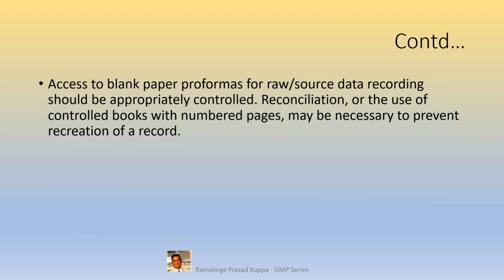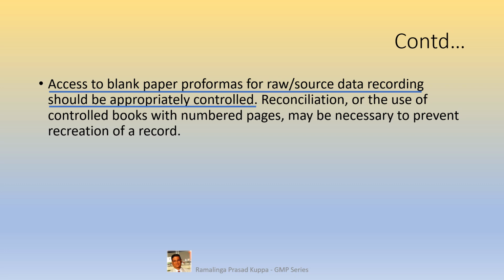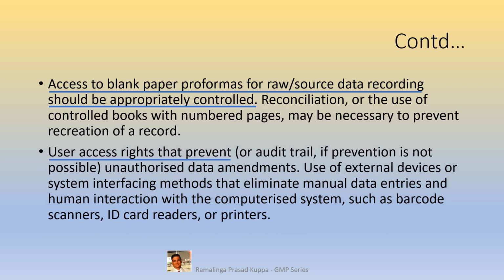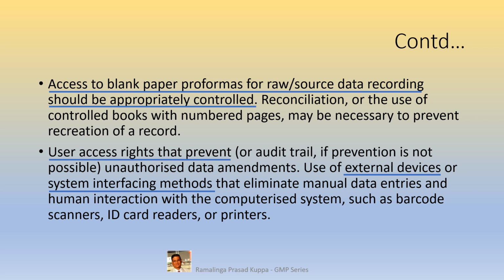Designing systems and processes to assure data integrity; creating the right environment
Compliance to data integrity requirements is a part of quality culture of the organization. It should be followed in word and spirit without any short cuts. – Ramalinga Prasad Kuppa.